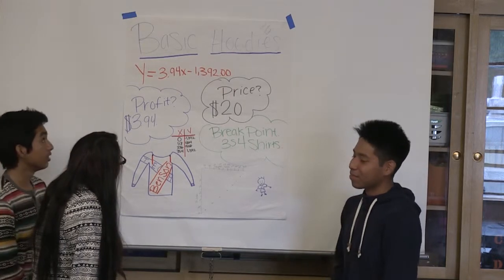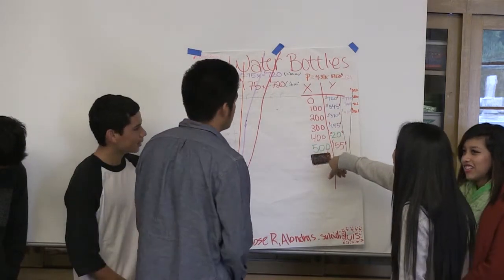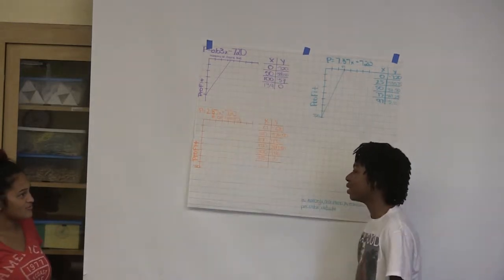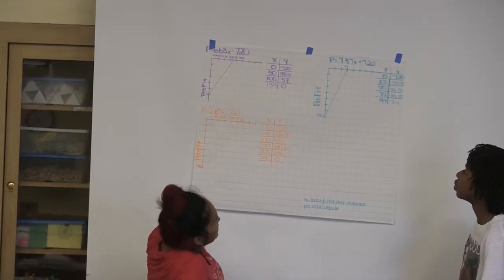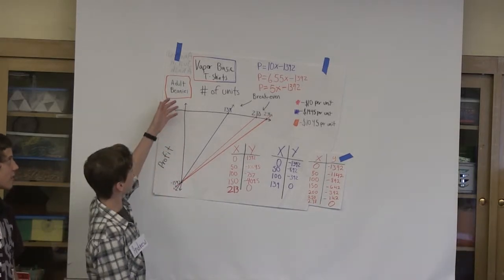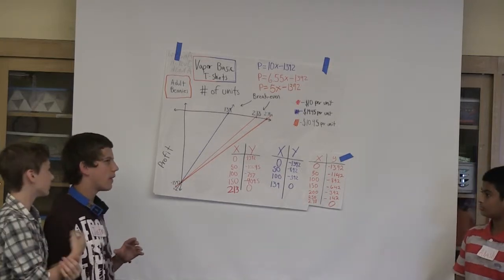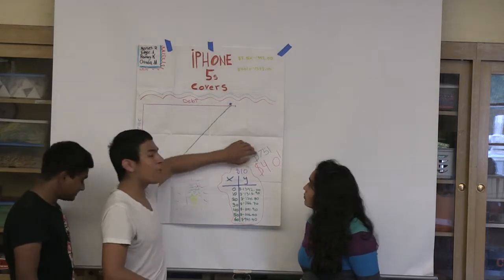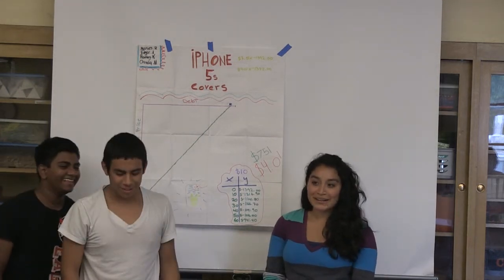9 23 presentations